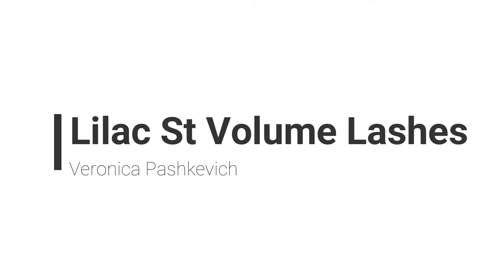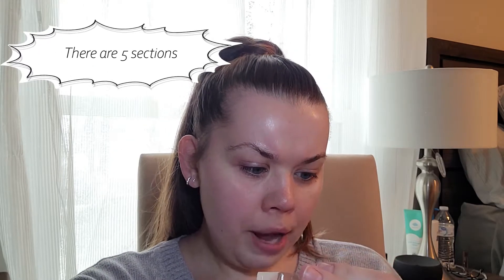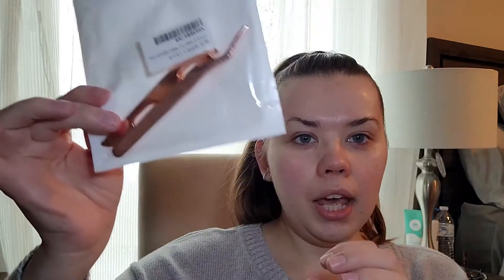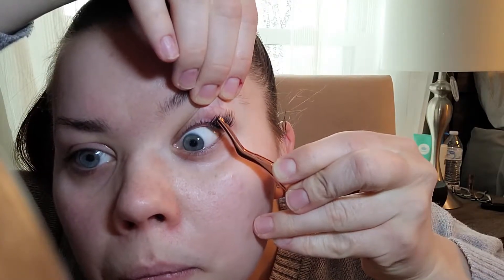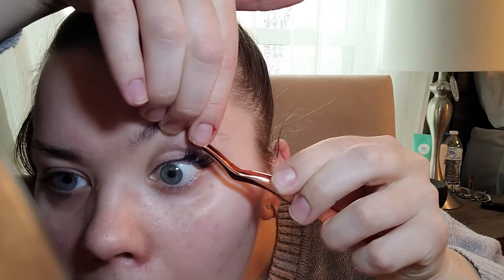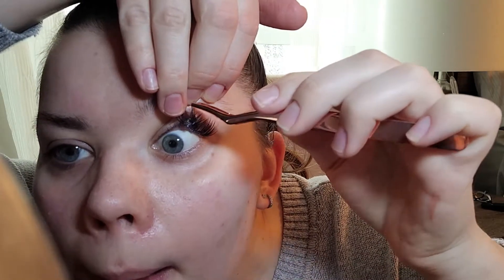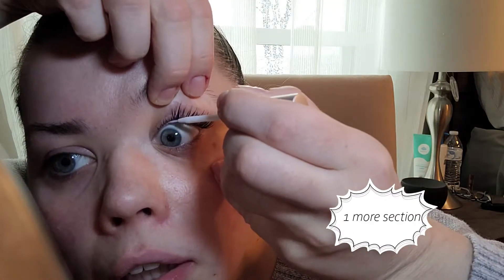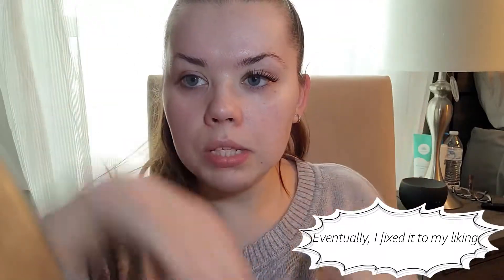Volume Lashes, Tips, Suggestions, & Review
As I mentioned throughout the video, the shape of your eyes play a big role in the end result.  The way the lashes look on me, may look slightly different on you.  Regardless, lashes enhance our beauty, and don't hesitate or be afraid to try some out for yourself!  I will be here if you need me! :)

3 pc Lash Tool Kit